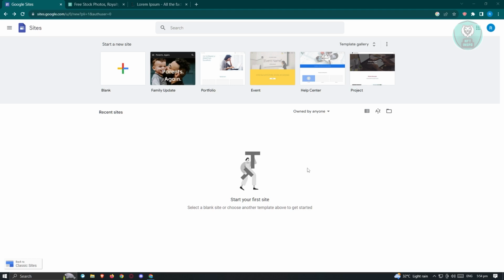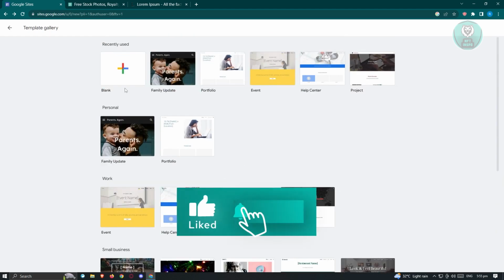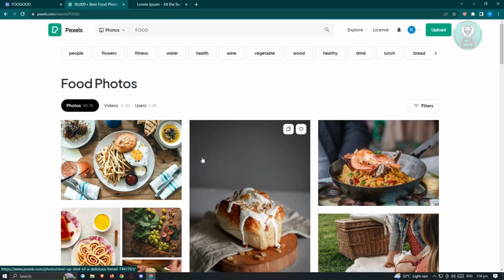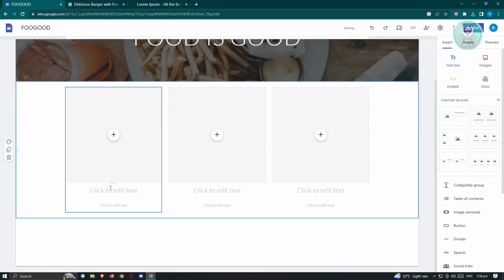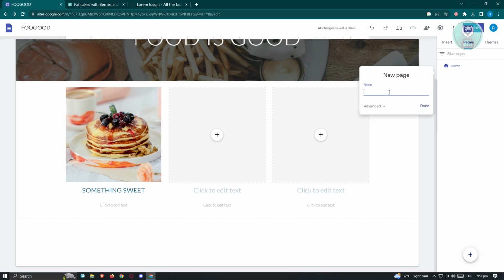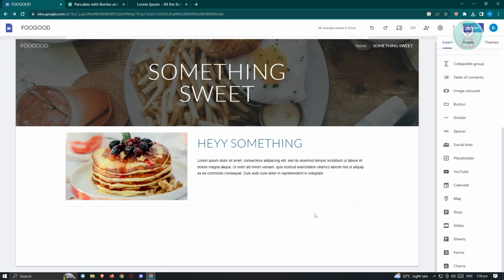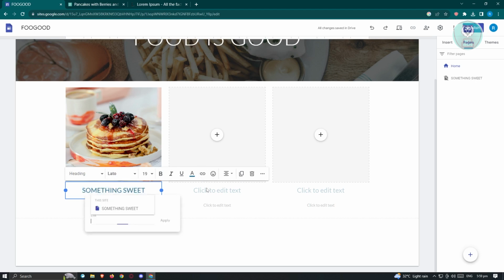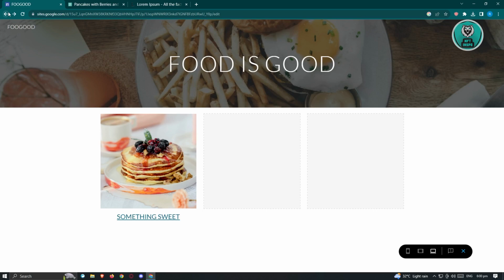How To Create a Blog in Google Sites | Step By Step Guide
If you want to be able to create a blog in google sites, then this step by step guide will help you!